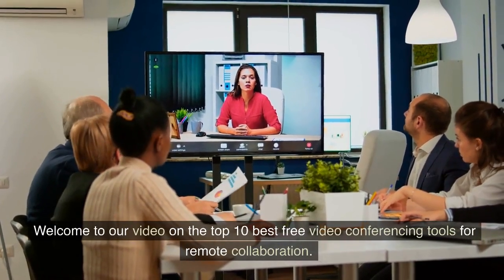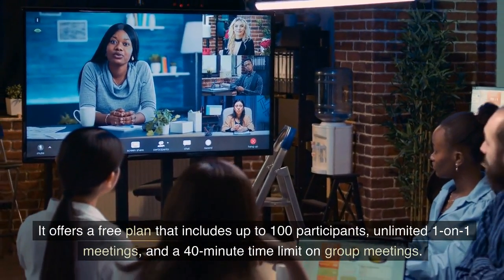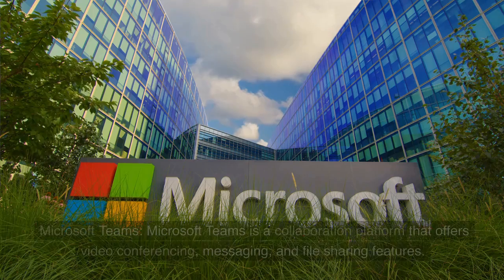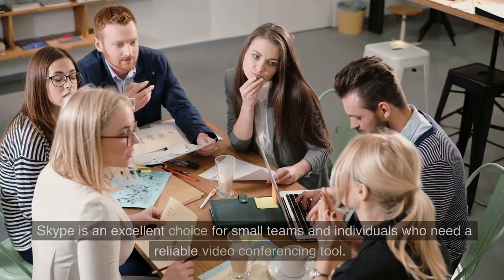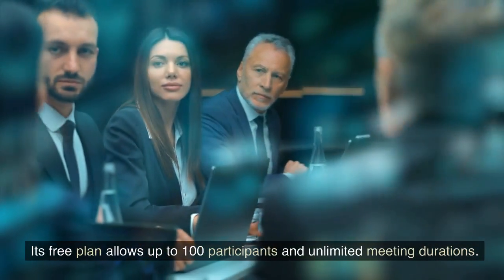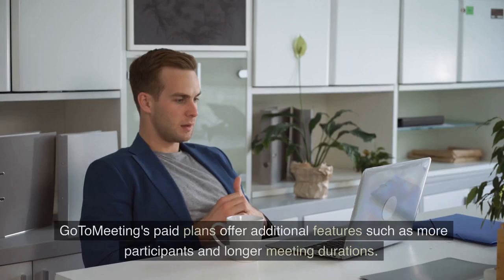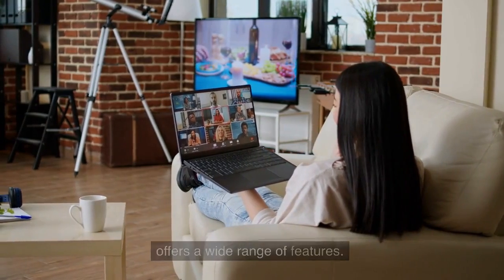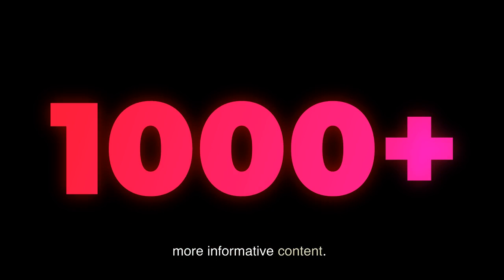TechTalk - Top 10 Best Video Conferencing Tools for Remote Collaboration!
In today's digital age, video conferencing has become an integral part of remote collaboration, allowing individuals and teams to connect and communicate effectively. With so many options available, it can be challenging to choose the right video conferencing tool that meets your needs. In this video, we will introduce you to the top 10 best free video conferencing tools that are perfect for remote collaboration, whether you're a freelancer, a small business owner, or part of a large team. We will discuss the features, benefits, and drawbacks of each tool, to help you make an informed decision.